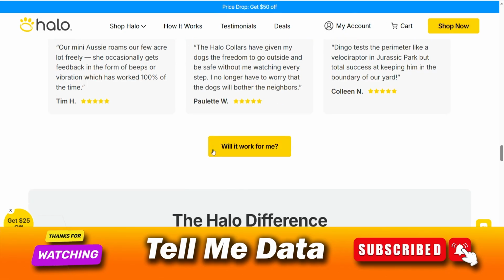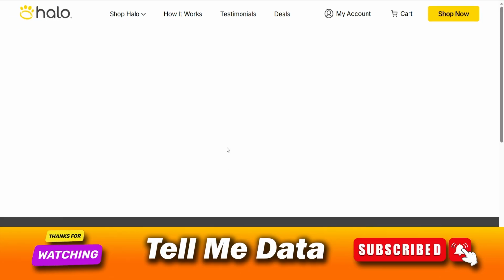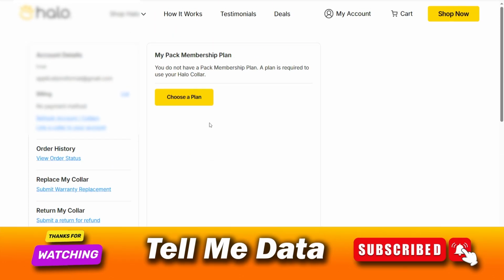How to Cancel Halo Collar Membership Plan?